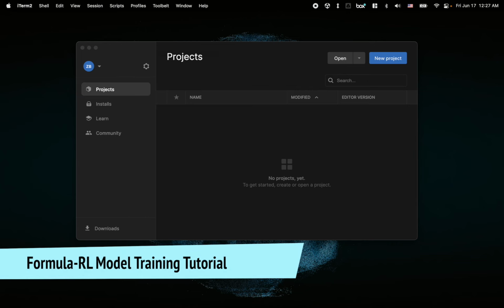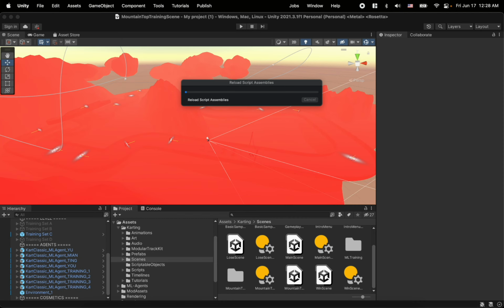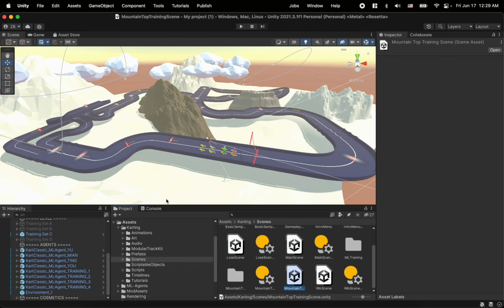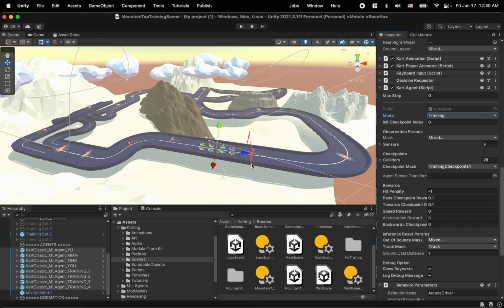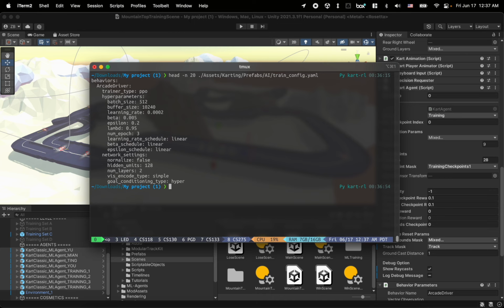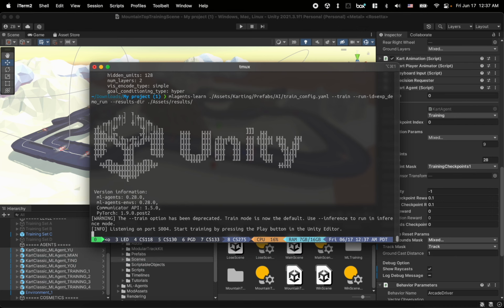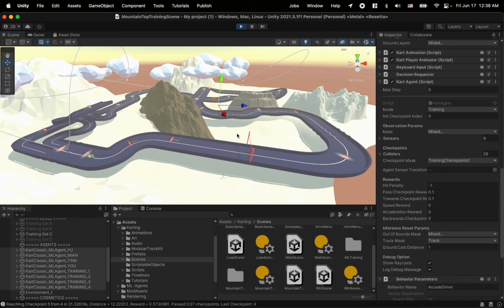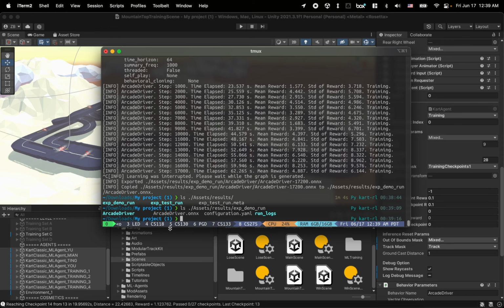Formula-RL Model Training Tutorial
Formula-RL, Project for CS275, Spring Quarter 2022.

In this tutorial we demonstrate the process of training a model and output .onnx file for competition using our environment. After you trained and produced an .onnx file, you may take look at our demo for competing your model